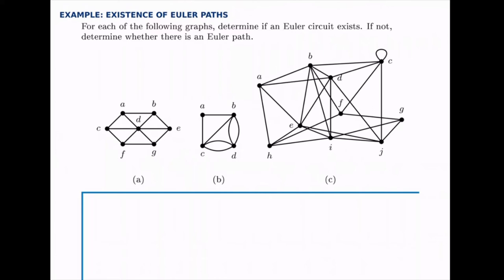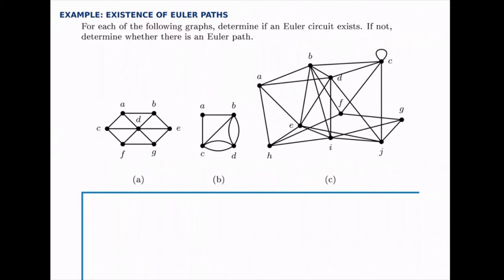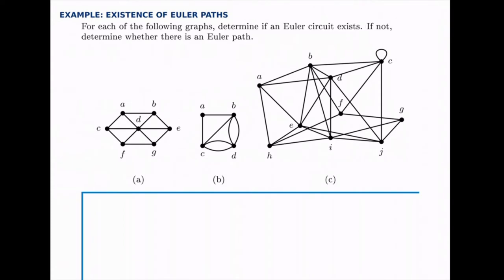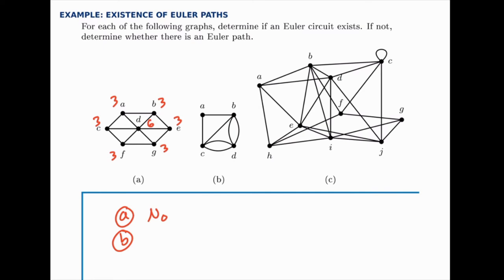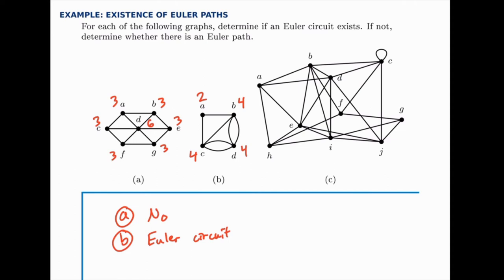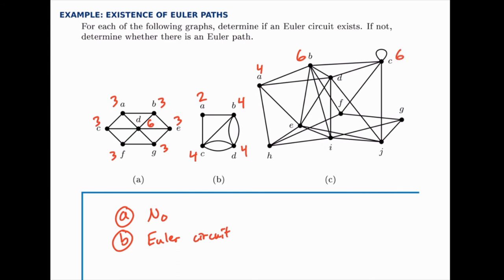Graph Theory Example: Existence of Euler Paths